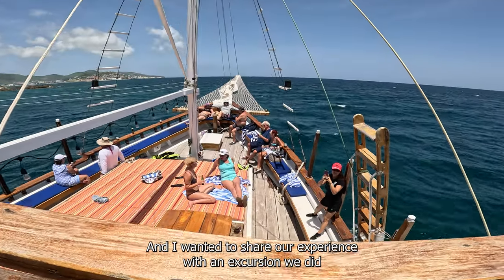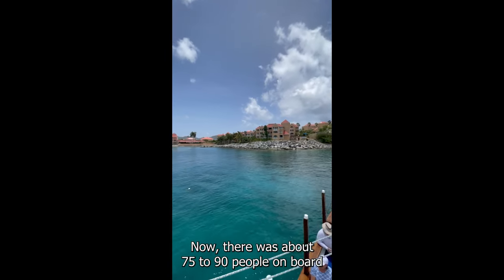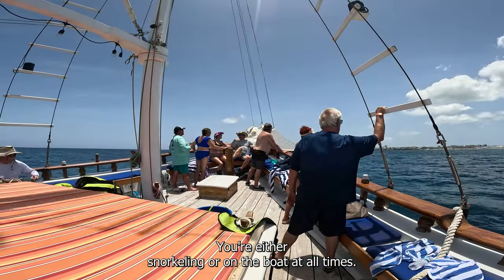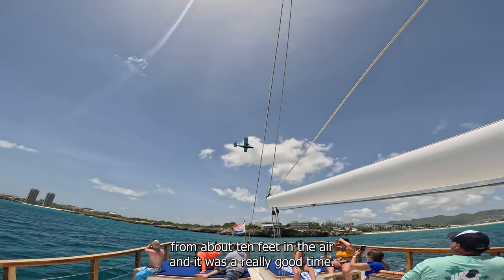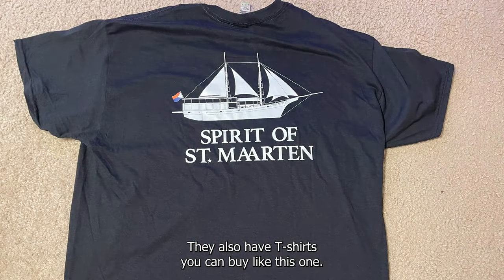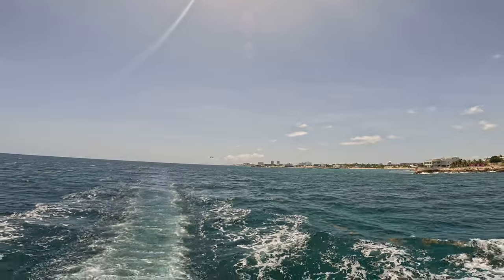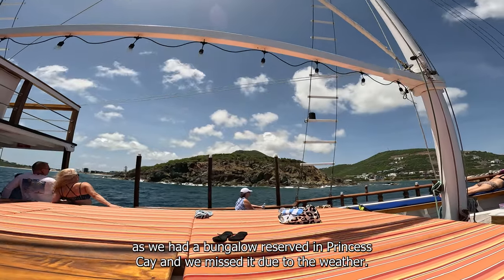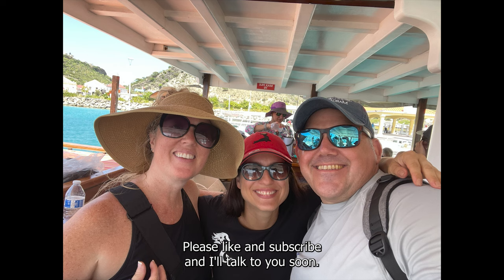BEST Cruise Excursion In St. Maarten: Spirit Of St. Maarten Luxury VIP Snorkel Cruise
Best of Saint Maarten I Spirit Of St Maarten Luxury VIP Snorkel Cruise

This was a fantastic excursion, one we will do again when visiting St. Maarten, Jenna, and the entire crew were unbelievably amazing to us.

Make sure to pre-book this as it's $20 dollar per person cheaper before your cruise than on the ship.

MY CRUISE ESSENTIALS from Amazon

Cruise Power Strip No Surge Protector
Travel Power Strip
Magnetic Hooks
Mattress Bed Topper King
Cruise Luggage Tags for Royal Caribbean & Celebrity Cruise
Cruise Luggage Tags for Princess
Towel Bands (4 Pack)
MIRA 2 Pack 17 Oz Insulated Stainless Steel Water Bottles
Leak-Proof 16oz Reusable Coffee Cup or Water Bottle
SinkSuds Laundry Detergent
Columbia Men's Long Sleeve Shirt UPF 50
Women's UPF 50+ Wide Brim Roll-up Straw Sun Hat Sun
iWatch Adapter for holding a Princess Ocean Medallion

We've picked up these cruise tips and tricks and made mistakes on our numerous cruises, and I hope you can learn from us. It doesn’t matter what cruise line you’re going on these are all applicable. Whether it’s Royal Caribbean, Carnival, Celebrity, Princess, NCL, or even a higher-end line like Silverstar or Viking Cruises.

I appreciate everyone’s support!

Looking for more Cruise Tips and Tricks Video? See the link below and happy cruising.